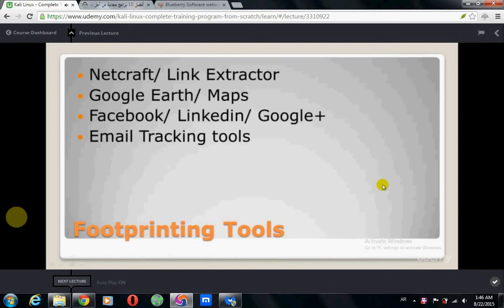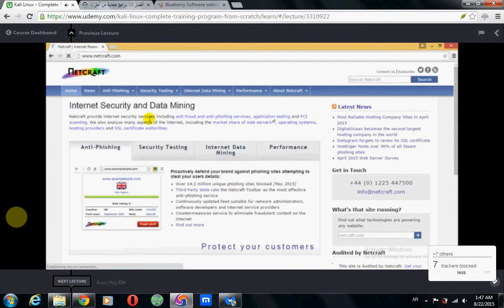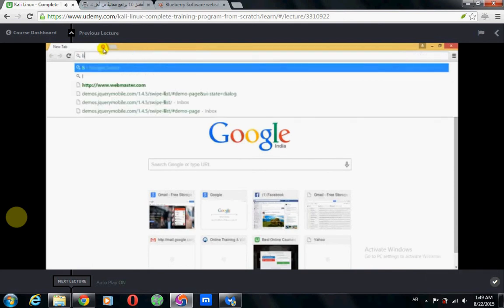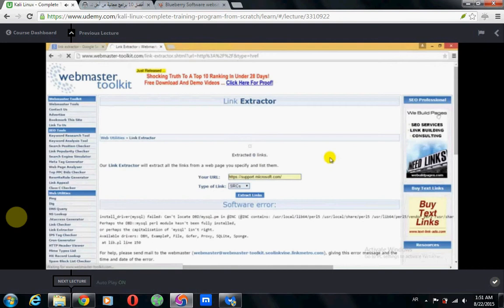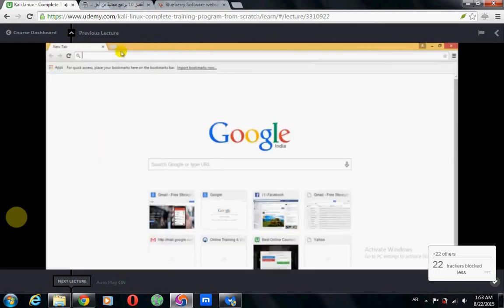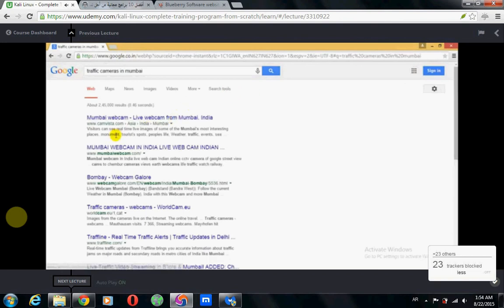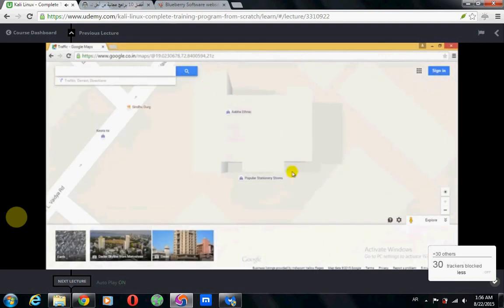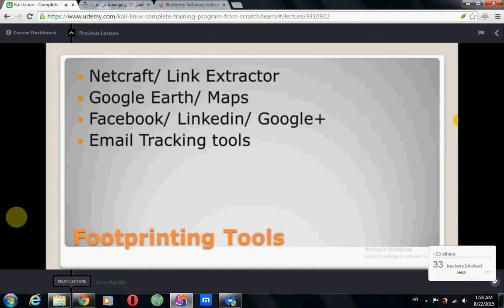Lecture 12: Footprinting Tools